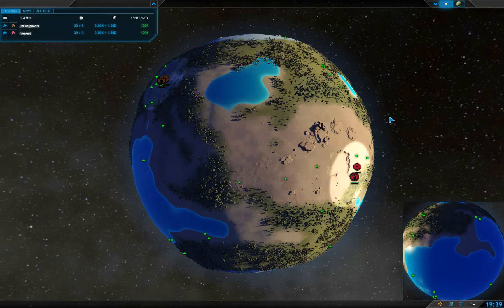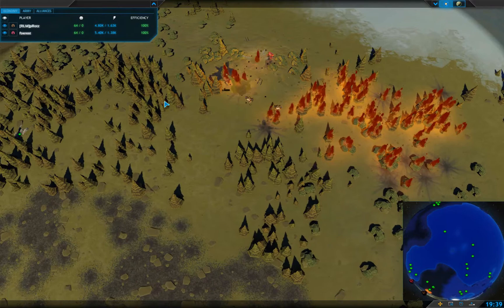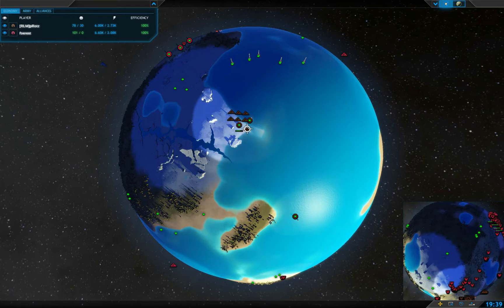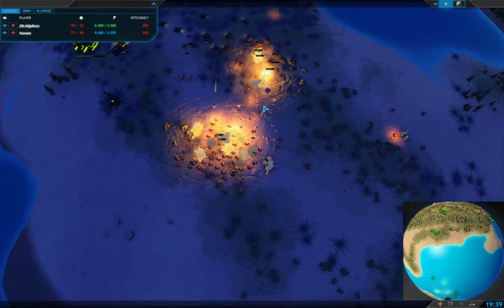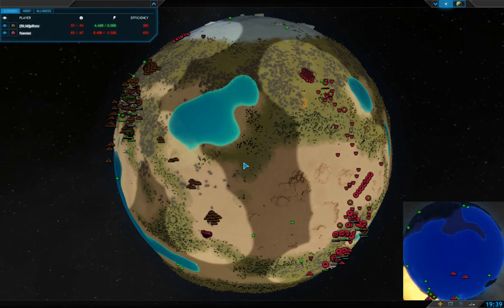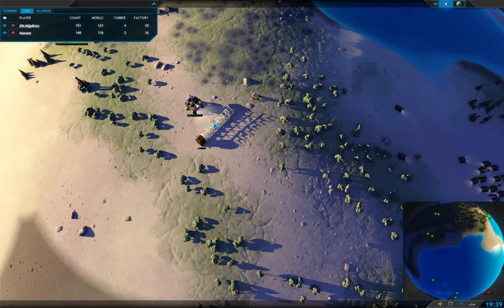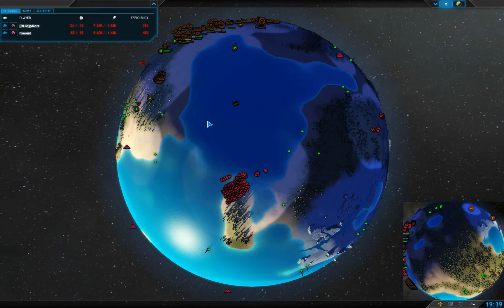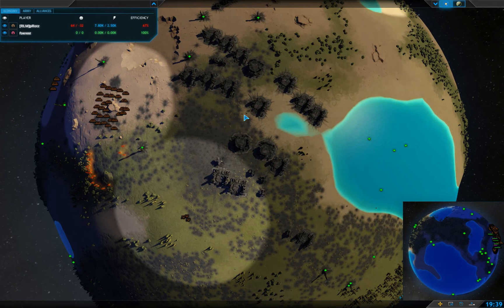Fantastic Back and Forth 1v1 between pRotz & foerest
Want to have your match casted? Submit it to PA Matches

Planetary Annihilation is a real time strategy game of epic proportions. Wage war across the universe across planets, moons, and astroids. Defeat your opponents on land, sea, air, or space. Old RTS methods too boring? Smash an astroid into a planet to conquer your foes.

Never a dull experience with Planetary Annihilation.

Follow PA Matches socially to be updated on new matches, Planetary Annihilation news, PA Matches news, and more.